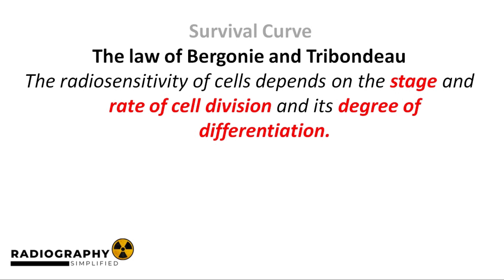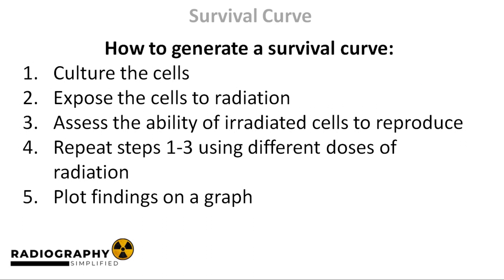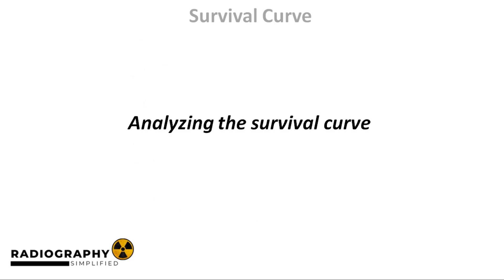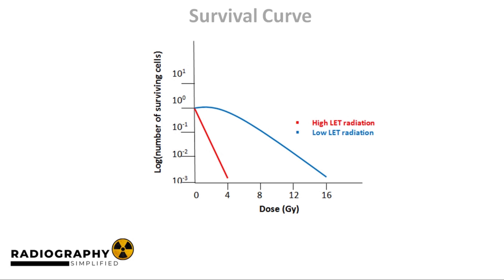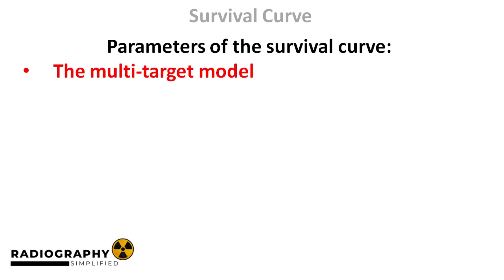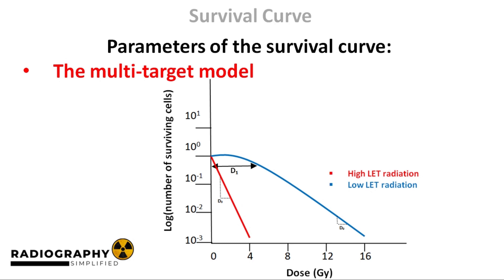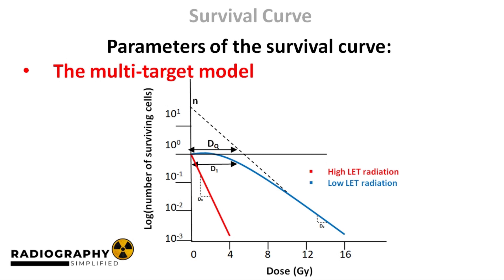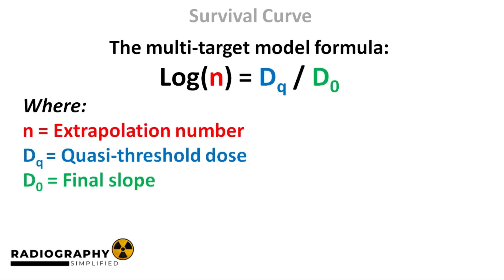Survival Curve | Part 8 of Comprehensive Radiation Biology Course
In this video, we discuss the components of the survival curve.